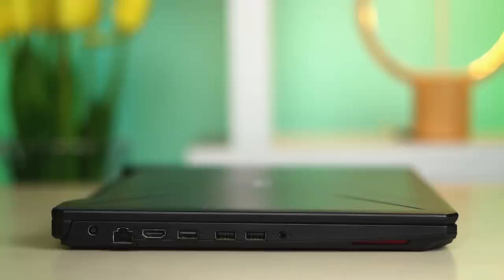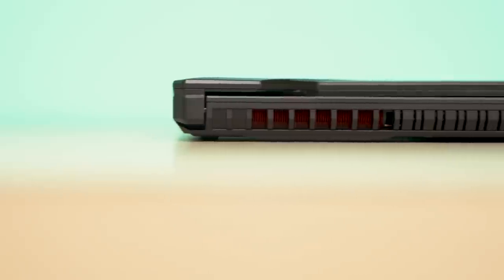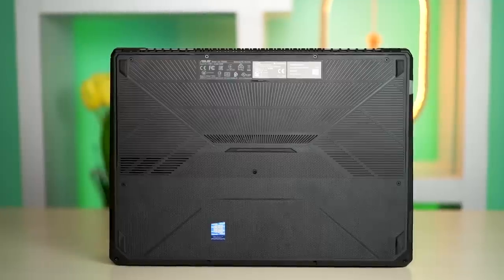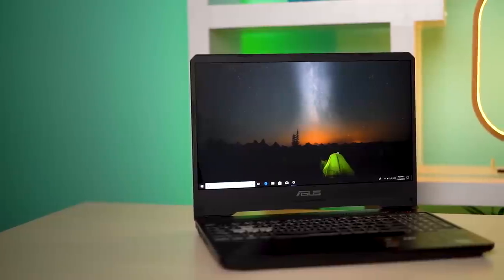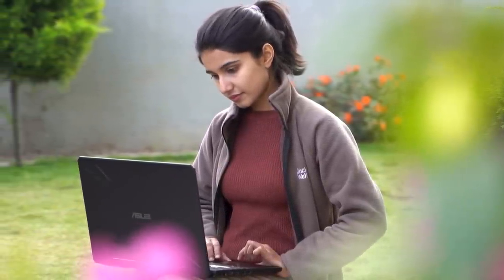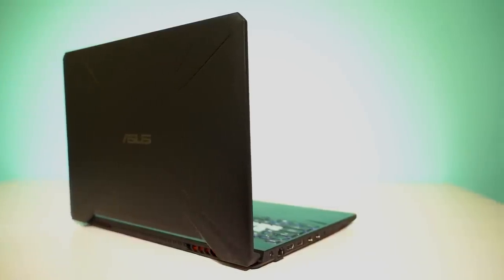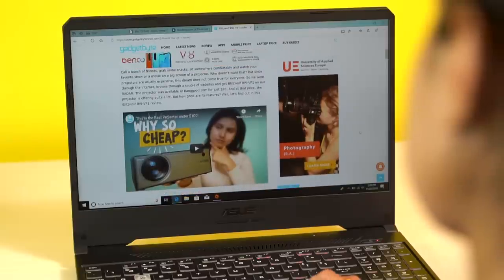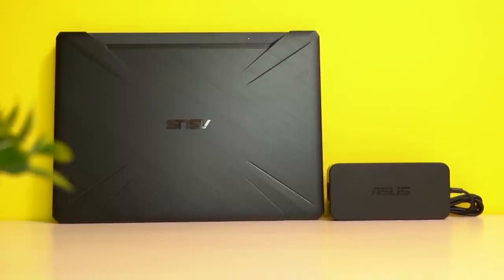Asus TUF FX505 DD review: Best for Budget Gaming?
Hello everyone, we have been using the ASUS TUF FX505 DD budget gaming laptop for a few weeks now and here is the ASUS TUF FX505 DD laptop review:

👉ASUS TUF FX505 DD laptop Price in Nepal: Rs. 95,000
👉ASUS TUF FX505 DD laptop Price internationally: approx. $700

Okay, let's get done with the ASUS TUF FX505 DD laptop specifications first. Let’s get started with the design. The ASUS TUF FX505 DD laptop has a more or less similar design like that of the ASUS TUF FX504. The build of this laptop is plastic but even though this one is made of plastic; it is sturdy enough for the long run. Adding to the niceties, this one has gone through the military-grade MIL-STD-810G certification. This certification ensures that the device can withstand high altitudes, radiation, and a few knocks.

ASUS TUF FX505 DD laptop weighs 2.2kgs, so it won’t be much of hassle to carry it around every day. Talking about the ports on this one, you get a sole combo audio jack, a Type-A USB2.0, two Type-A USB 3.1 (gen1), an RJ45 LAN port, an HDMI port and finally a charging port. And the good thing is that all the ports are located on the same side which helps locate the ports easily.

The ASUS TUF FX505 DD laptop has two rear-facing vents and their performance can be controlled through the function buttons. You can either choose silent, performance or turbo options. Further down, you get 2W Stereo Speakers aligned at 45 degrees that have decent performance.

The keyboard on this one is full-sized sith single one RGB lighting. The WASD keys do have a special mention as they are transparent. With Aura Sync technology, you can sync compatible games and music with the RGB keyboard. The keys have quick responses and good key travel, so typing on it feels great. The trackpad on this one is smooth with no physical buttons. So, overall, the design seems really good in accordance with the price being asked.

ASUS TUF FX505 DD laptop has a 15.6- inches FHD IPS screen with LED backlight. Further, it offers a 60HZ refresh rate and unlike the other budget gaming laptops with TN panel, this one has good viewing angles and slightly better contrast ratio.  But because of its budget factor, it has a mere color coverage of only 60% sRGB. So, we cannot expect it to have a very deep and color accurate screen. And one more concern I have with this one is that it has poor outdoor visibility.

So, the ASUS TUF FX505 DD laptop features the Ryzen 5 3550H processor with a total of 8 cores clocked at 2.1GHz. This means that it is comparable to Intel’s Core i5 8300H and core i7 7700HQ. And this laptop runs on a lower TDP than it’s Intel’s counterparts. However, it can still compete with them in performance.

As for graphics, Asus TUF FX505 DD laptop features Nvidia GeForce GTX 1050 with 3GB VRAM. Memory wise, you get 8GB DDR4 RAM and there is also another vacant slot for expansion. The Gen3 SSD offers a fairly decent read and writes speed.

Let’s get to the gaming performance of the ASUS TUF FX505 DD laptop. I played PUBG, APEX legends and Battlefield V on this laptop. While playing Apex legends, the FPS I got on this one was 32 in high settings. In medium settings, you get 40 FPS, which I think will be enough for casual gamers. Similarly, with Battlefield V, I got 40 FPS in medium settings and when turned to ultra the FPS count drastically dropped to 20- 25.

Now, for the battery, the Asus TUF FX505 DD laptop has a 48-Watt hour battery inside. The battery life on it is not so good, to be very honest. On just normal web browsing, you will get 3 hours of battery life with brightness set to 50%. While watching movies, it drastically decreases to 1 and a half hours. The charger that comes with it is not so heavy, so you won’t feel difficulty in carrying it around with the laptop.